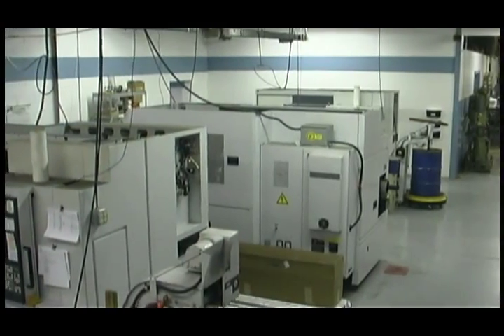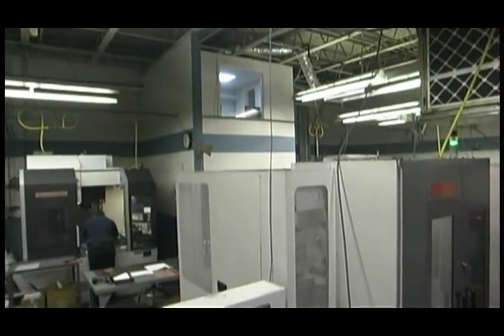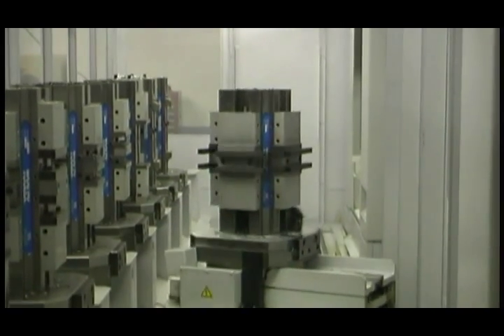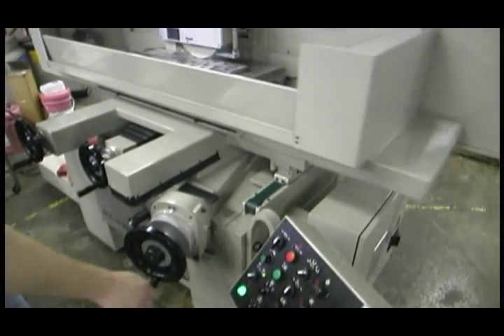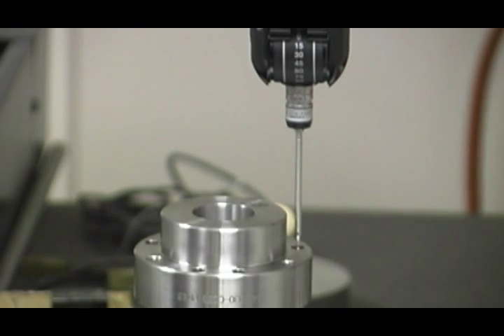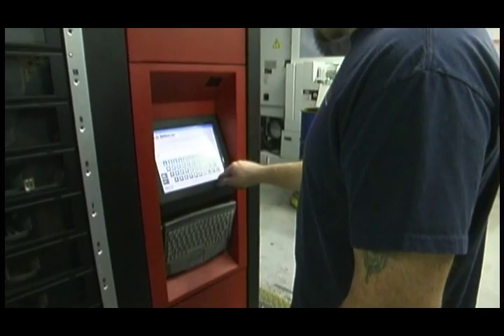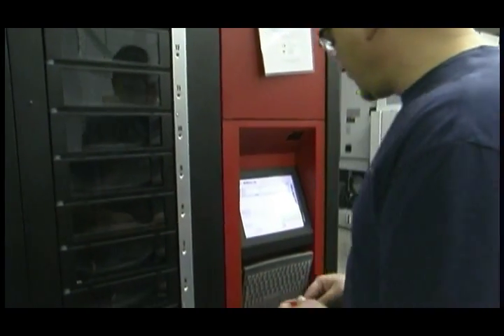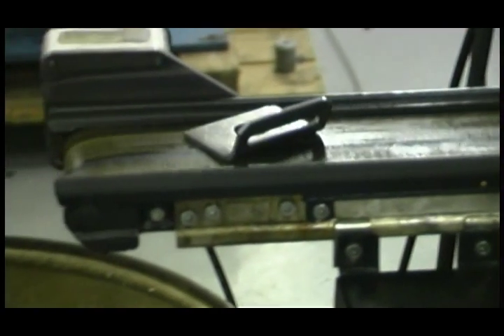Plouse Precision Manufacturing Virtual Tour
Plouse Precision Manufacturing Tour includes: CNC Milling Department - Mori Seiki NH 4000 DCG; CNC Turning Department - Mori Seiki NL 2000 SY;  Wire EDM Department - Fanuck Robocut α 1iC;
Press/ Stamping Department - Verson 5B 27;  Grinding Department- Okamoto ACC 16 32 ST; Quality Assurance Department- Mitoyo Crysta Apex C 574;
RoboCrib - RoboCrib 2000. For more information on how Plouse can be your contract manufacturer, visit: PlouseManufacturing.com